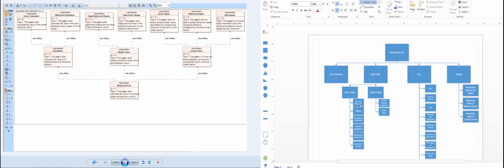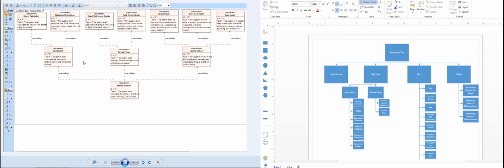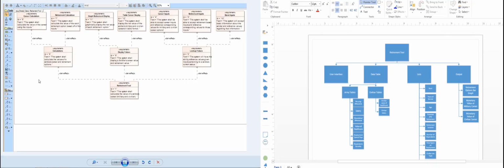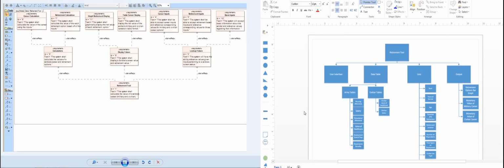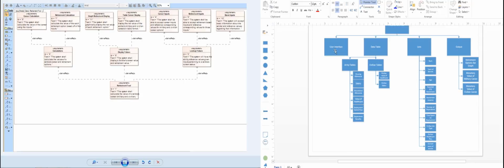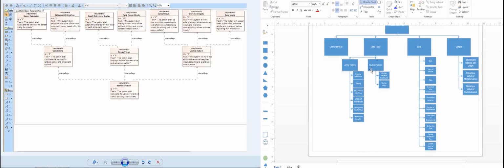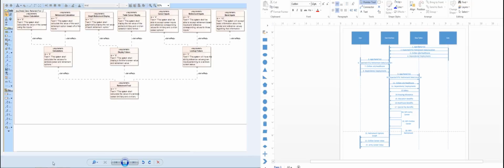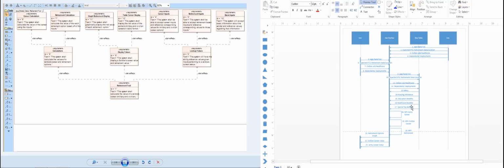Retirement Planner Tool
Made by Cadet Griffith and Cook
SE370 - DV 1-1